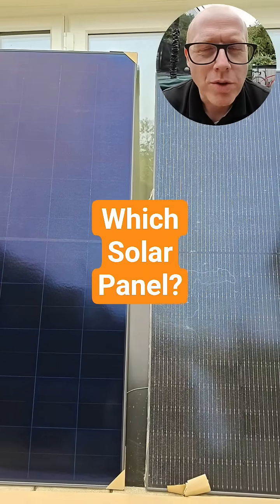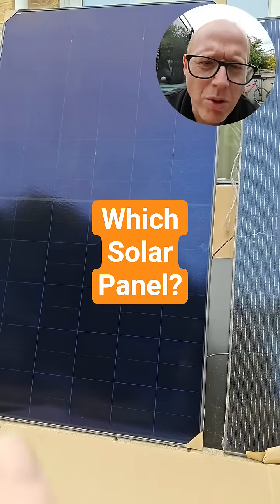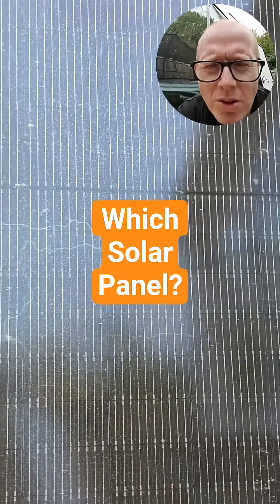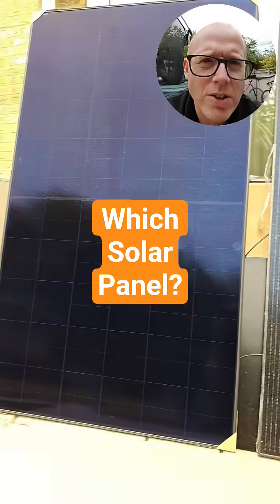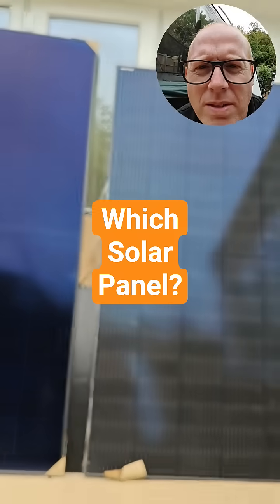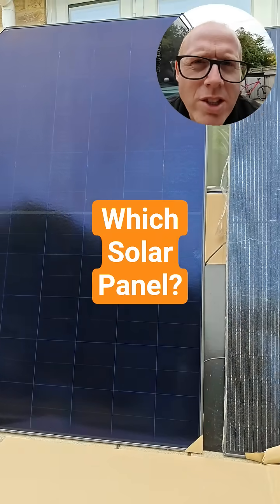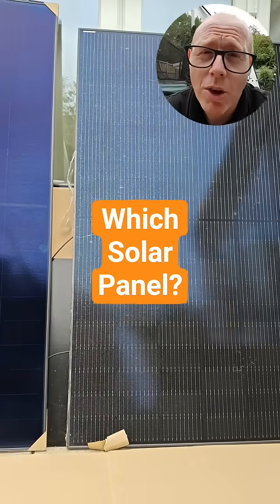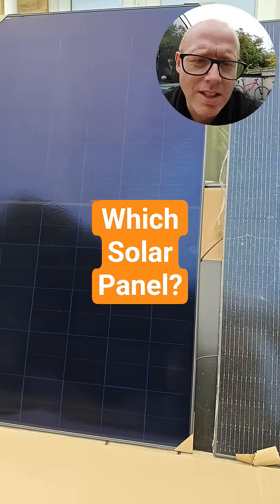Solar Panel Aesthetics or Performance?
Best solar panels on Amazon

Ecoflow panels on Amazon